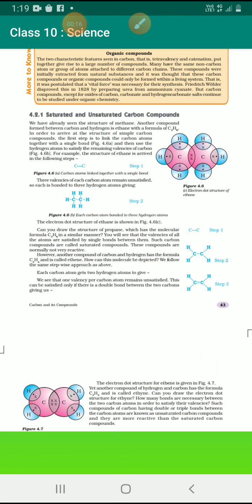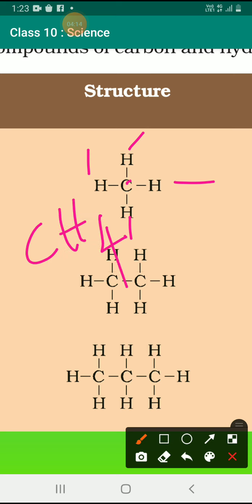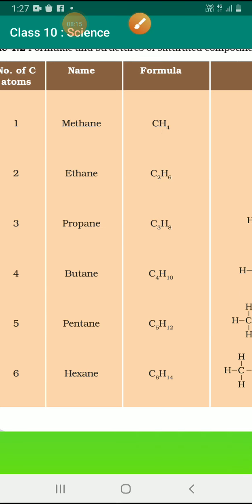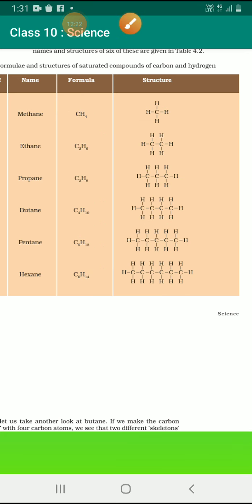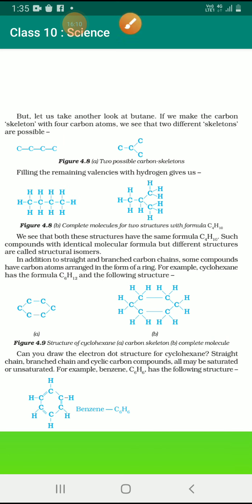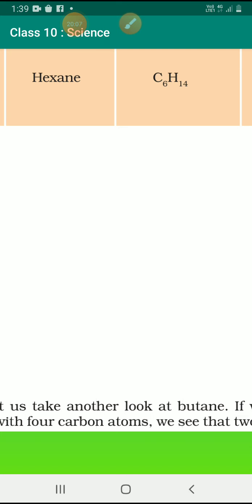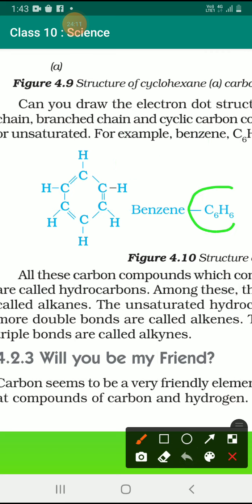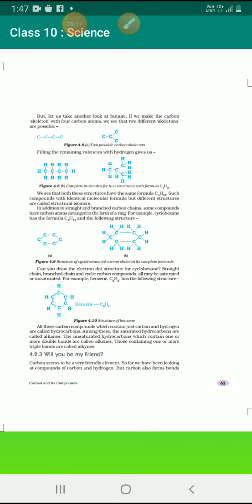Carbon and its compounds 17/12/2020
Class 10 science. sir sajid